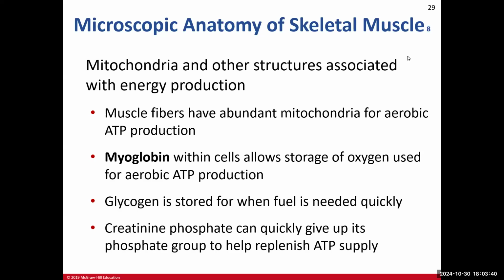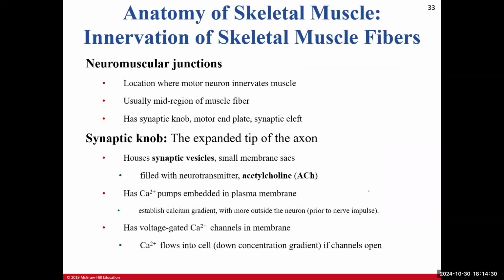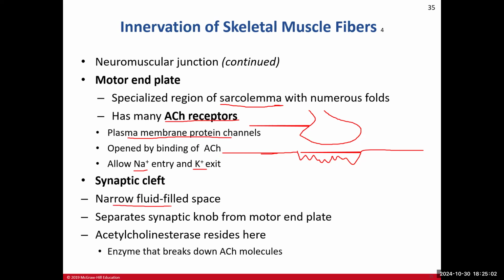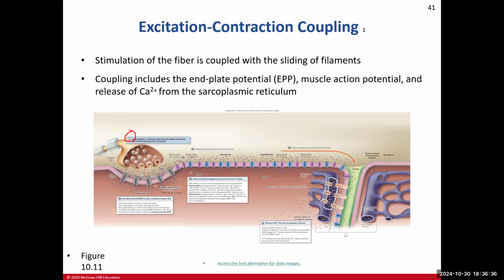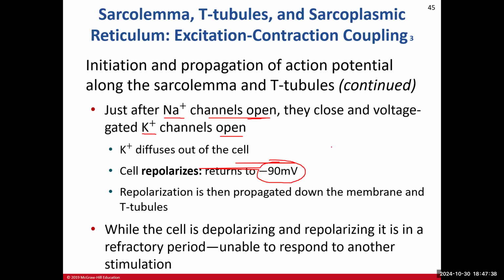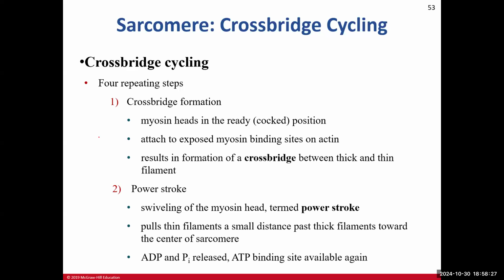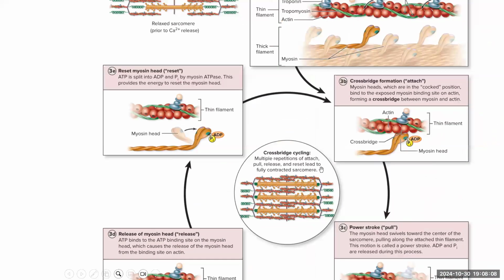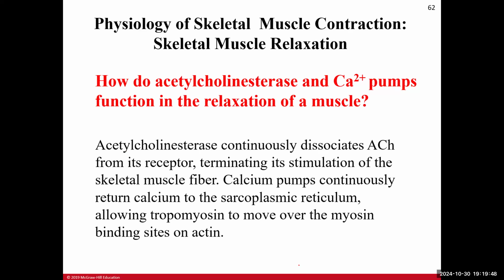Day 16 BIO 210 700 Lecture FA2024 Muscle Tissue (Part 2)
Microscopic Anatomy of Skeletal Muscle; Anatomy of Skeletal Muscle: Microscopic Anatomy; Anatomy of Skeletal Muscle: Innervation of Skeletal Muscle Fibers; Neuromuscular Junction:Excitation of a Skeletal Muscle Fiber; Innervation of Skeletal Muscle Fibers; Close-Up of Neuromuscular Junction; Neuromuscular Junction:Excitation of a Skeletal Muscle Fiber; Clinical View: Myasthenia Gravis; Skeletal Muscle Fibers at Rest; Excitation-Contraction Coupling; Sarcolemma, T-tubules, and Sarcoplasmic Reticulum: Excitation-Contraction Coupling; Events of an Action Potential at the Sarcolemma; Sarcomere: Crossbridge Cycling; Sarcomere Shortening; Clinical View: Muscular Paralysis and Neurotoxins; Skeletal Muscle Relaxation;